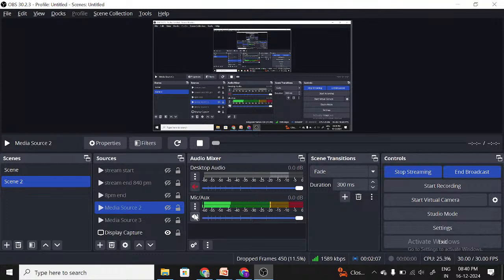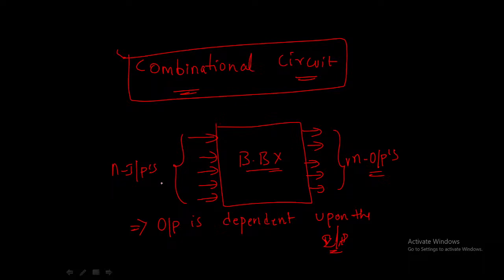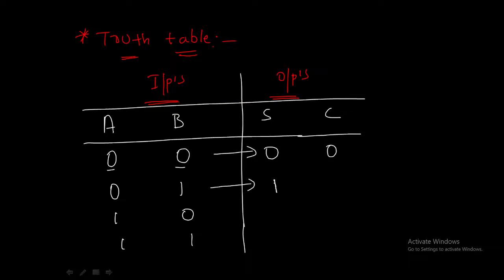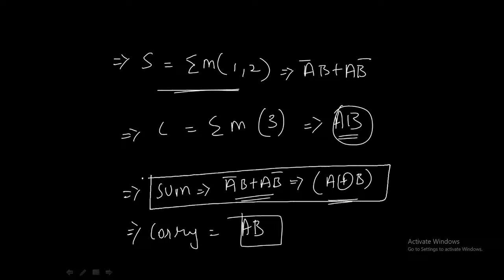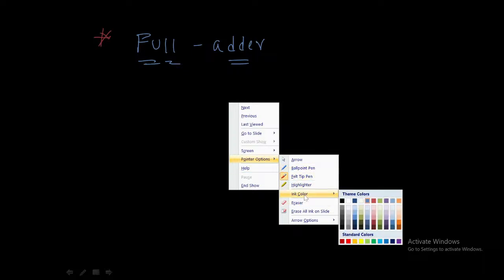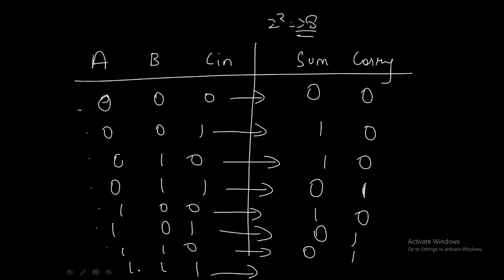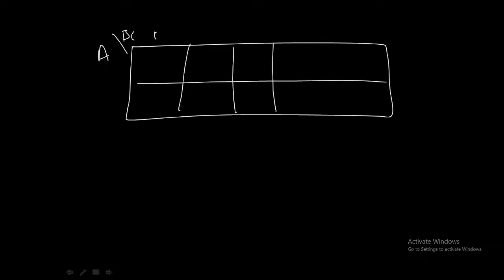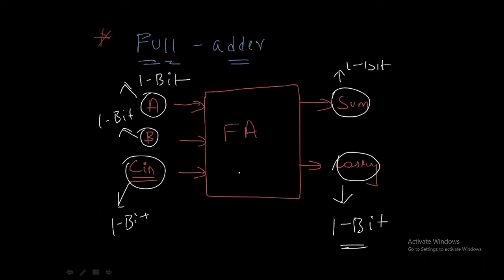Introduction to Combinational Circuits | Adders & Subtractors Explained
Dive into the world of combinational circuits with this detailed introduction! In this video, we cover the basics of combinational logic, how it differs from sequential circuits, and explore key examples like adders and subtractors. Learn how half adders and full adders work, their truth tables, and how they form the backbone of arithmetic operations in digital systems. We'll also discuss binary subtraction using half and full subtractors, helping you understand their logic gates and circuit designs. This is the perfect starting point for students and professionals eager to strengthen their knowledge of digital electronics.